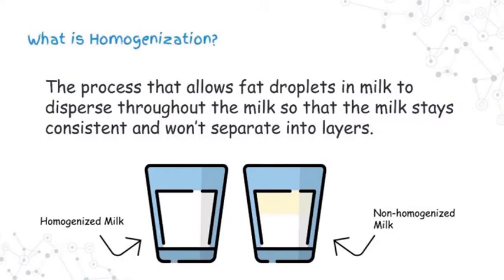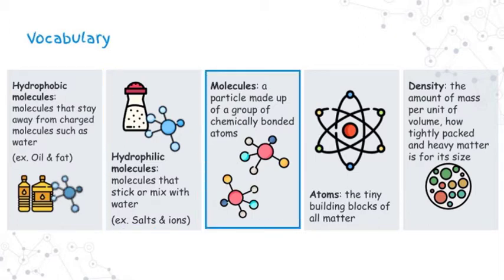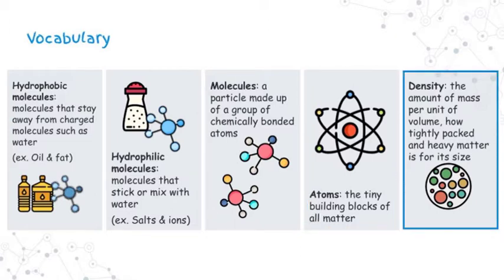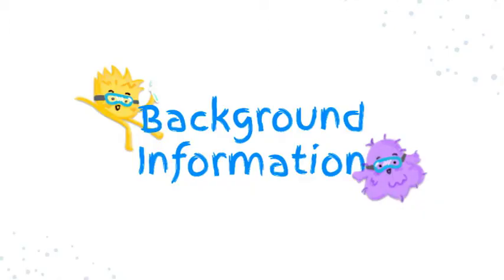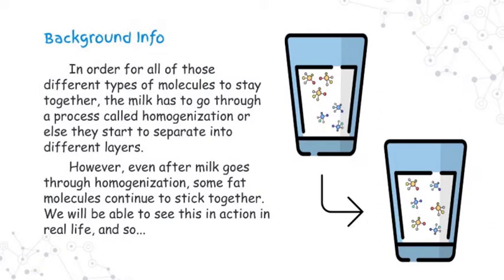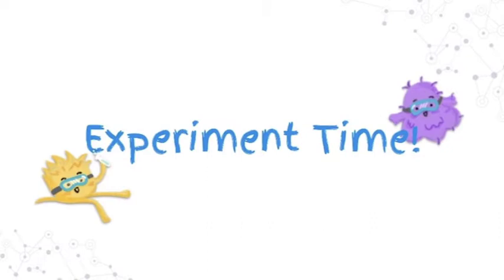Homogenization Lab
Today we are exploring our first Biology topic...Homogenization!